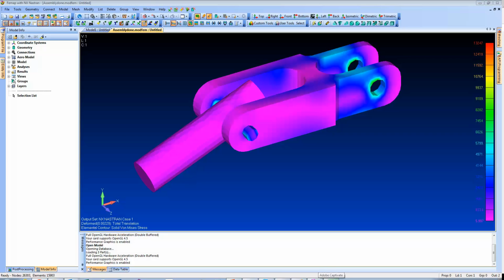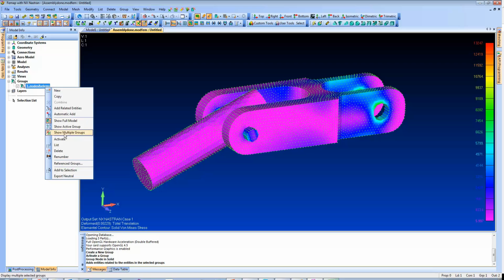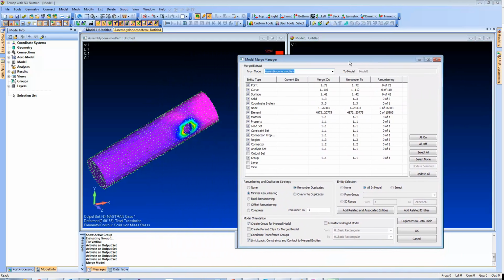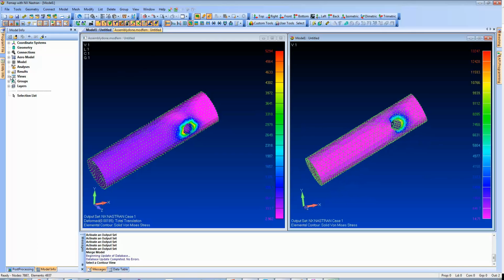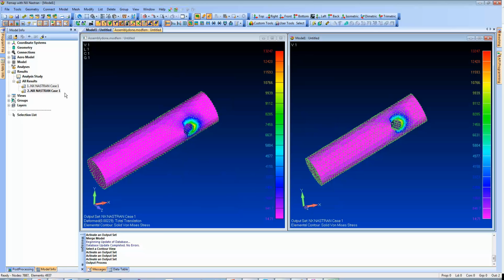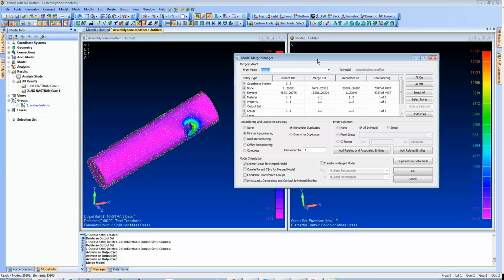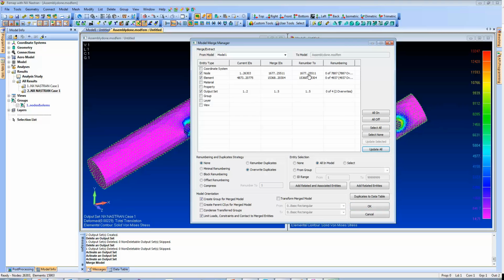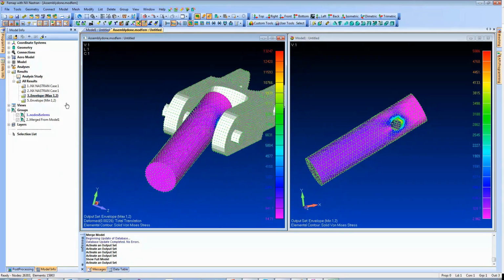FEMAP "FILE, Merge" command: Enveloping Results for Specific Groups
La orden "FILE, MERGE" de FEMAP es una potente herramienta para importar/exportar/compartir de forma interactiva entidades y resultados entre dos modelos de FEMAP abiertos simultáneamente.